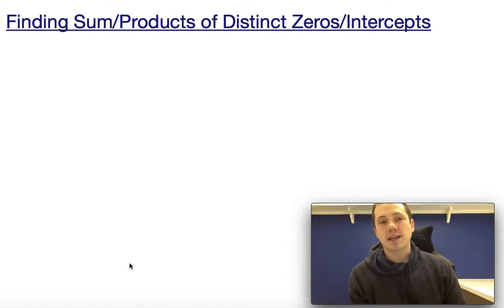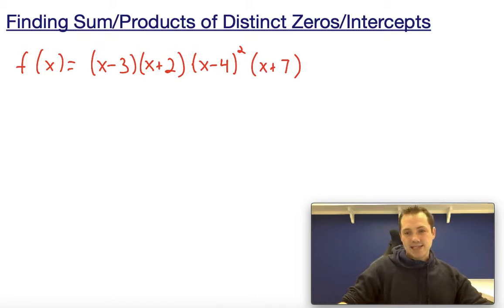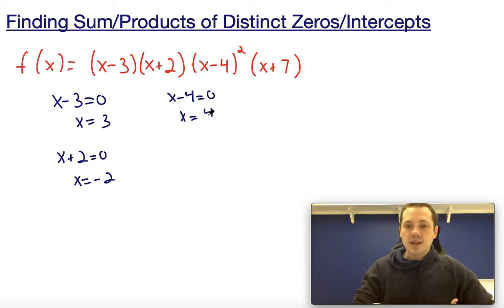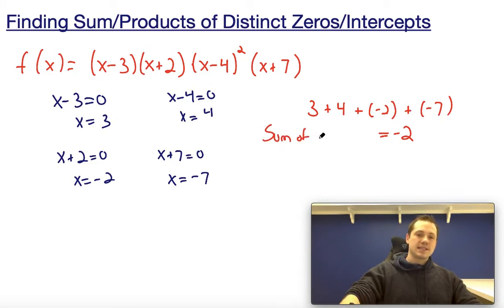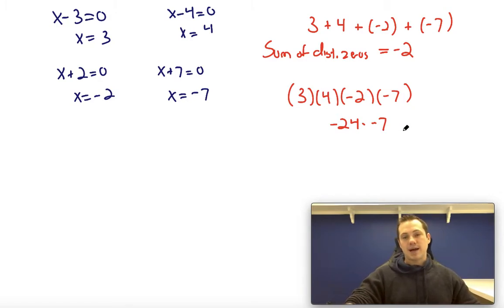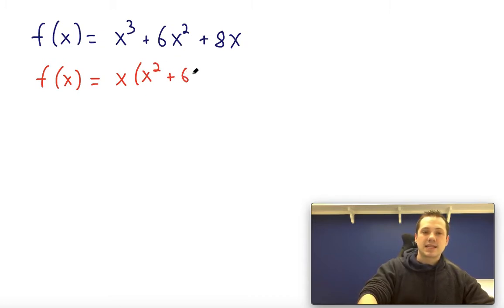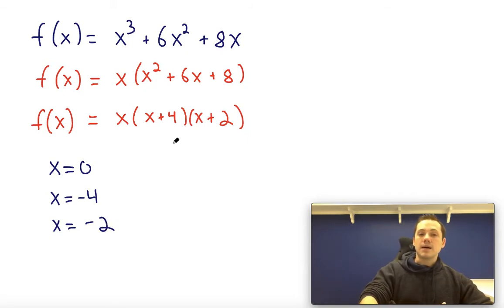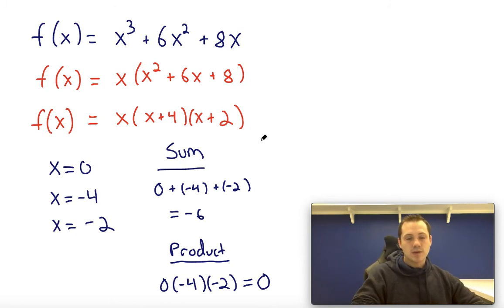Sum and Product of Distinct Zeros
Brendan describes how to find the Sum and Product of the Distinct Zeros (distinct x-intercepts).